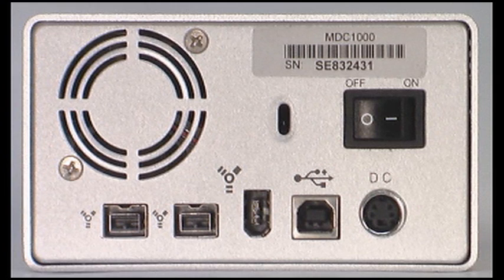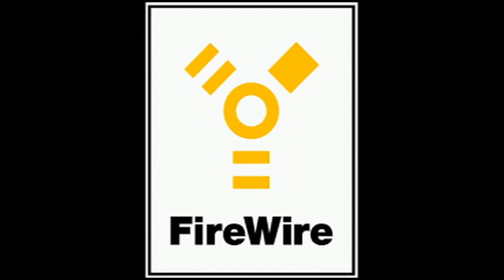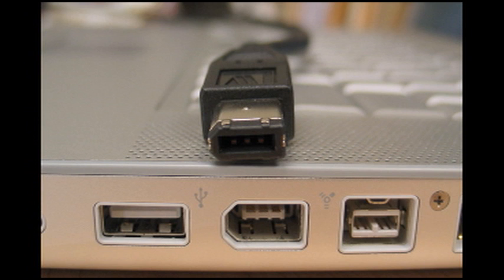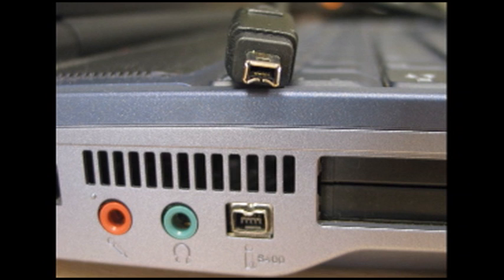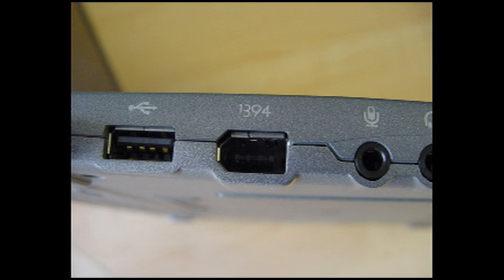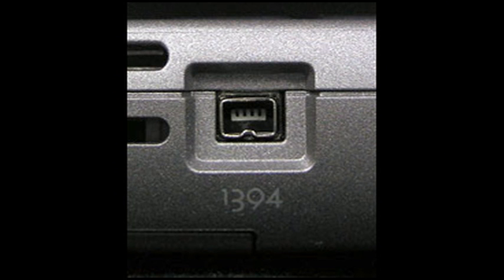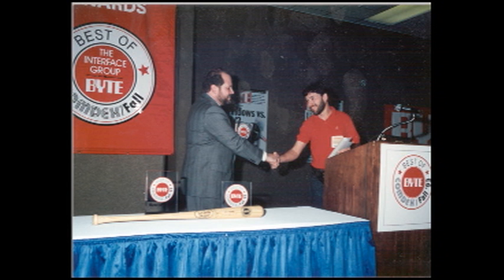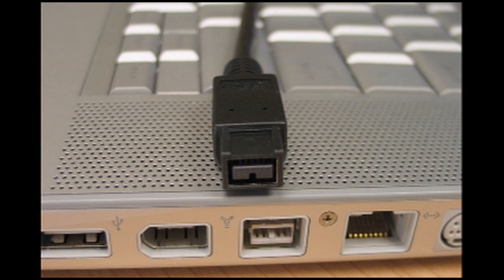FireWire 400 vs. FireWire 800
Jeff Cat, FireWire Expert, explains how you can tell if you have FireWire 800 in your device